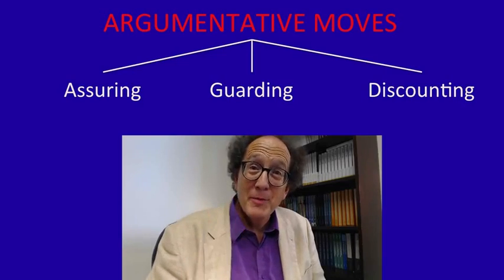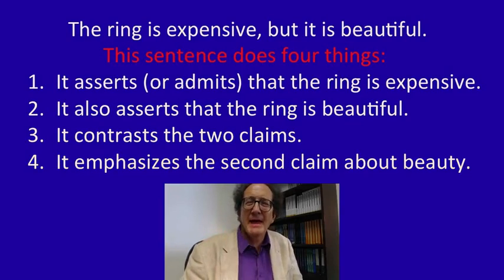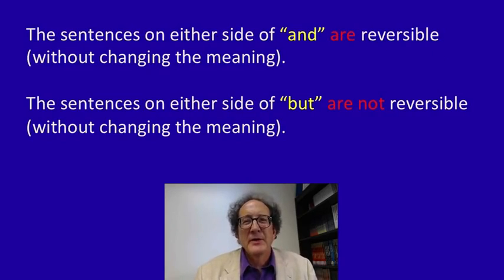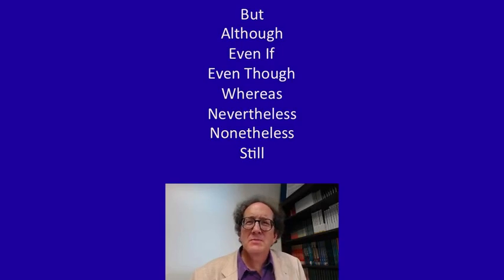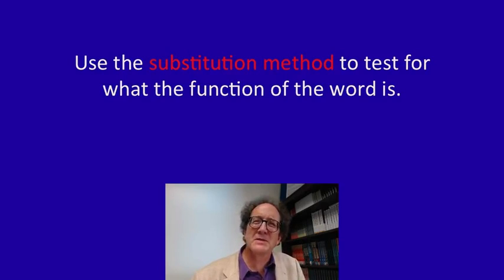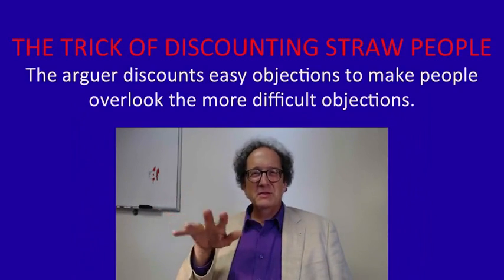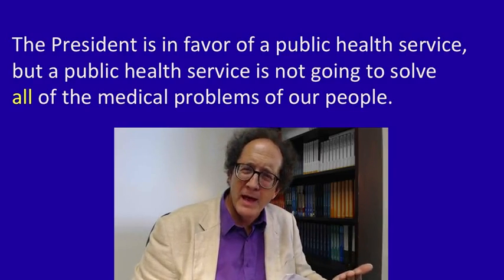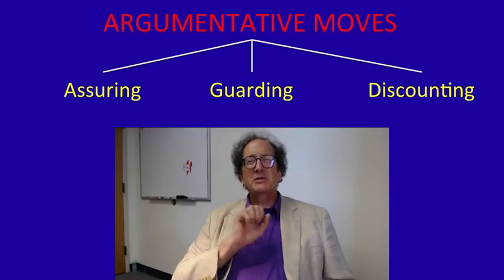3 6 Lecture 2 6 Discounting 1019)